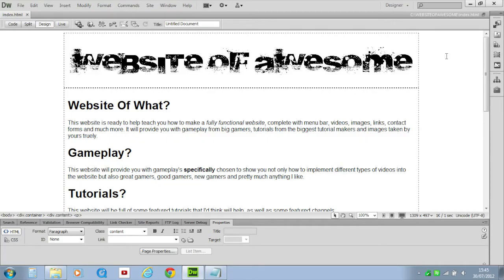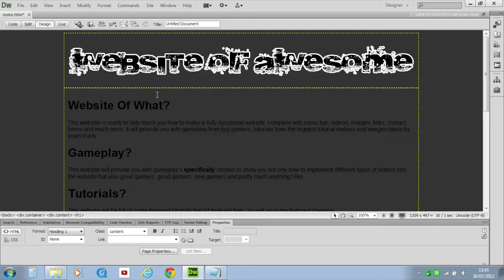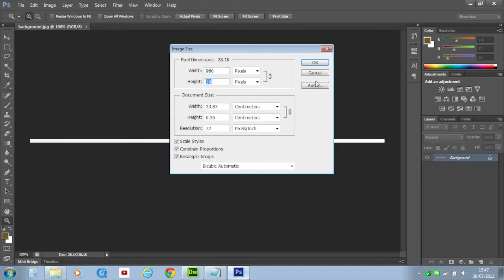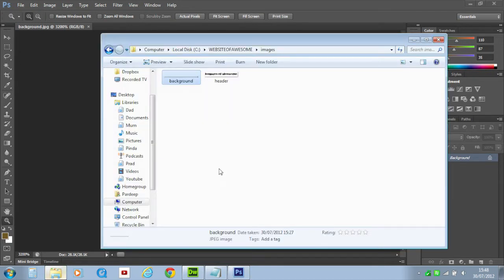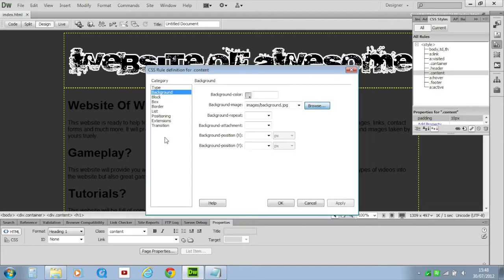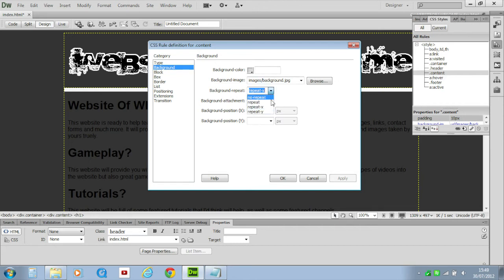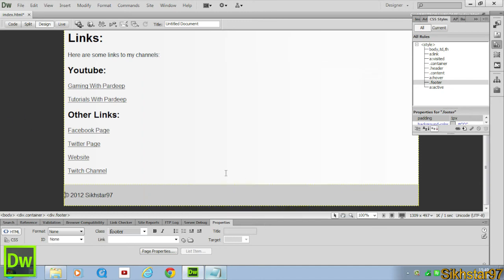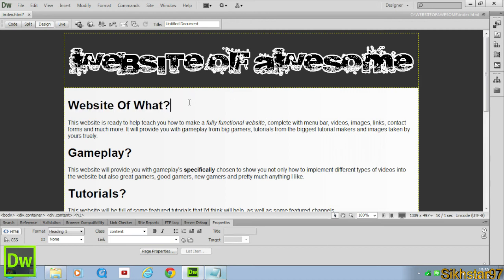Dreamweaver Website Building - #7 ~ Adding Backgrounds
eamweaver Website Building Episode 7. I show you how to add backgrounds, such as the main background, background of the content and background of the footer, as well as how to contrast them (Main background darkest, content lightest).